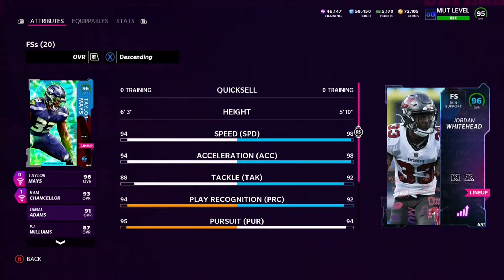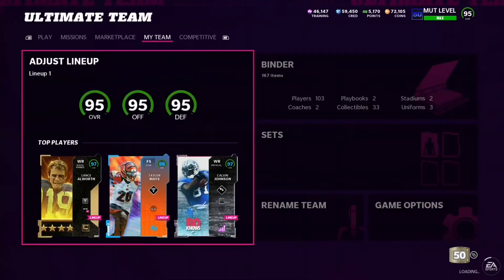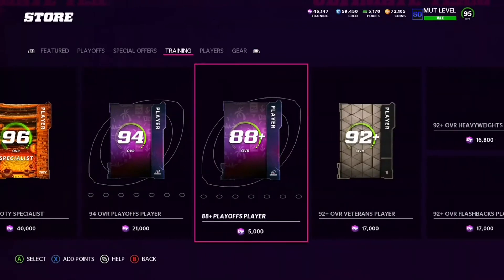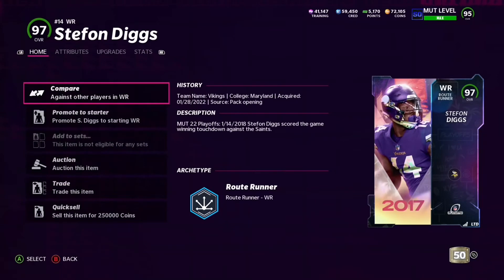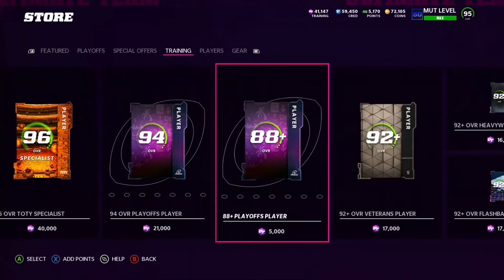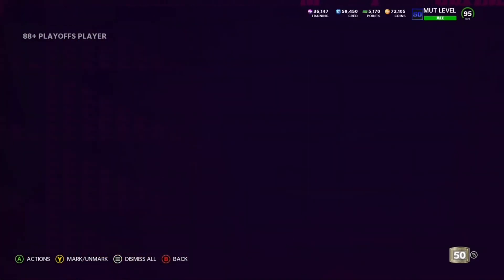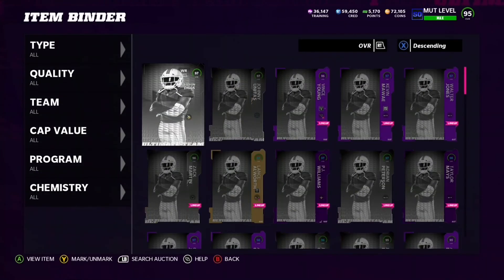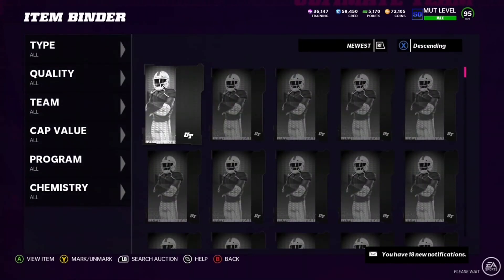LTD PULL FIRST TRY! Pack Of The Day, Madden 22 Ultimate Team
Ltd Stefan Diggs madden 22
Ltd pull mut
Ltd pull playoffs madden 22
Pack Of The Day Ltd pull
Madden Pack Ltd
88+ playoffs training pack